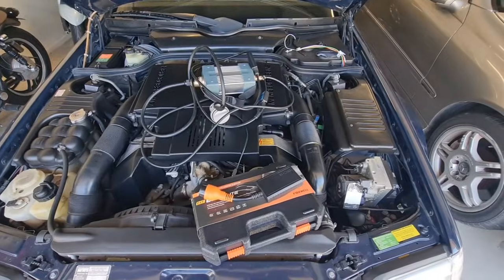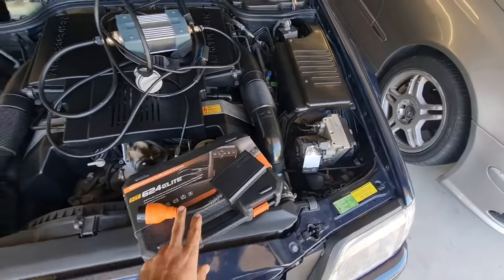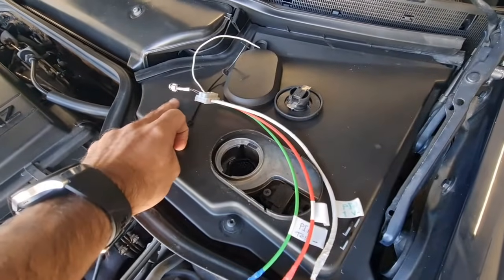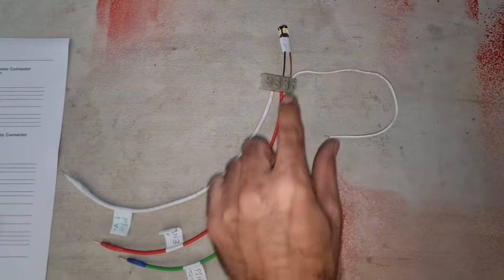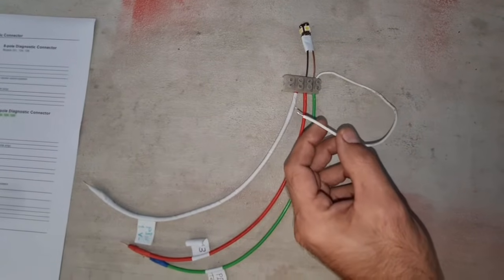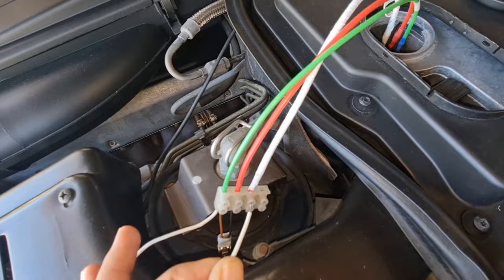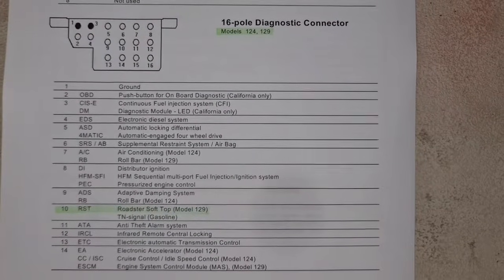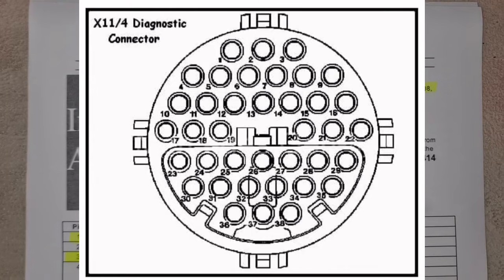Diagnose Pre-1998 Mercedes for Free & Easily(8-16-38 Sockets)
Use this easy method to diagnose Pre-1998 Mercedes for Free & Easily (8-16-38 Sockets Diagnostic Ports)

Mercedes OBD1 Diagnosis
mercedes 38 socket port
mercedes 16 socket port
mercedes 8 socket port
OBDI Mercedes Diagnosis
W124
w140
R129
W208
W202

The MB Fault Code Manual covers 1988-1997 Analog & 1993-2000 Digital Codes.

There are basically 3 methods to diagnose a pre 1998 Mercedes-Benz:
1. MB Star
2. OBDII Adapter
3. Blink Method

in this video I am going to focus on the third method as the most simple and available method.

Video Contents:

00:00 Intro
05:00 38-Socket Port pinout
06:50 8-socket Port Pinout
07:12 16-Socket Port Pinout
08:40 38-Socket Layout